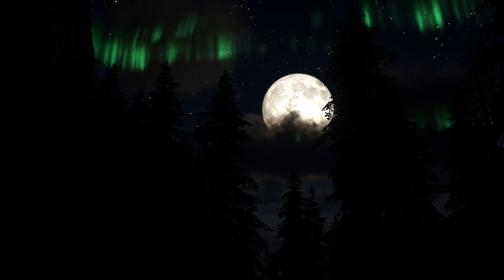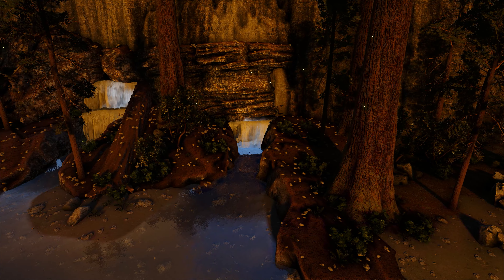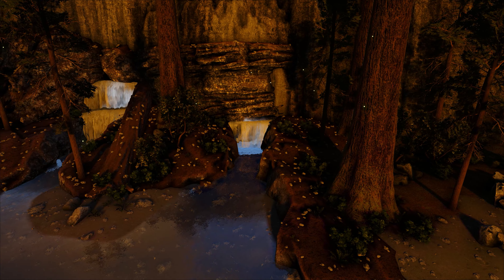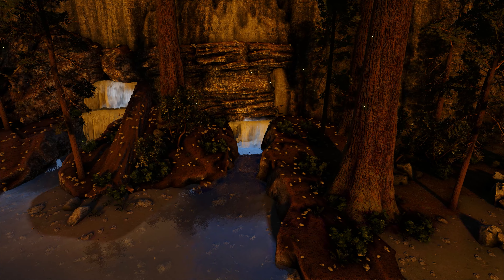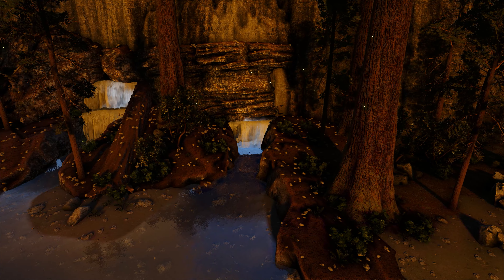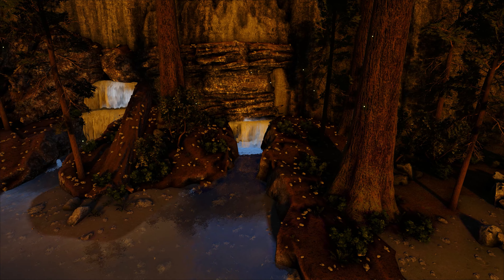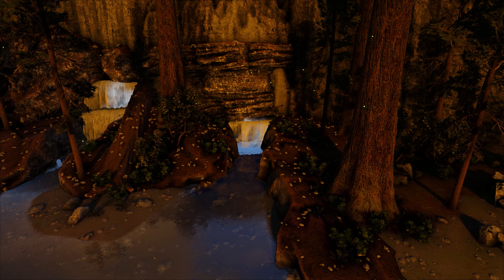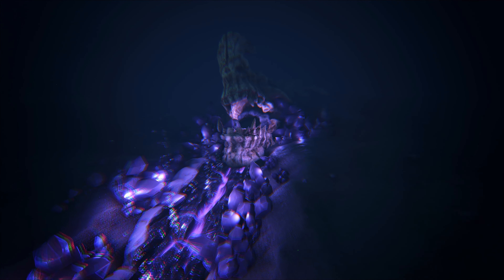Ark Fjordur Top 10 Base Locations You MUST Know About!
Fjordur is being released onto the official network on June 12th, 2022, so to help you guys get ready for the release, I have installed the mod and scoured the map to find you the 10 BEST locations for starter bases that could evolve into significant contenders for alpha base locations as your tribe expands and progresses. These are only a few of the many fantastic base locations on this map, I had a hard time choosing only 10! Once the map fully releases expect an update for this video to confirm what has and has not made it into the final version.

Fjordur is absolutely gorgeous, and I can't wait to add the final version to my cluster when it finally releases, I'm looking forward to seeing what everyone comes upon with! If you would like to check out this map on release consider joining the cluster, it is PvE with some PvP elements, including rotating legacy raid maps and a full battle royale city! The cluster can be found by searching for "GTG" under all maps and modes, unofficial PC sessions for Xbox and Windows!